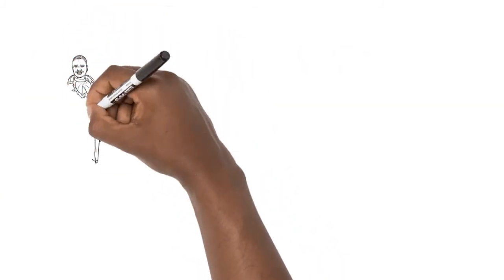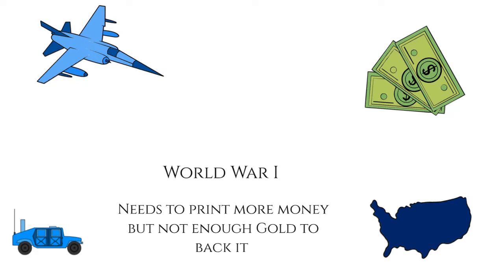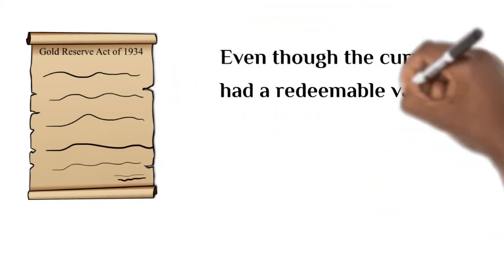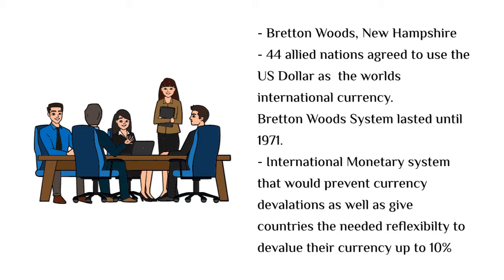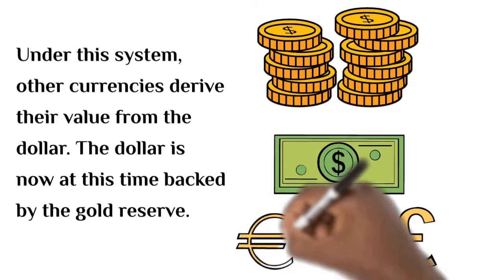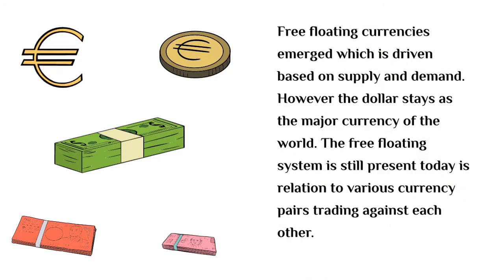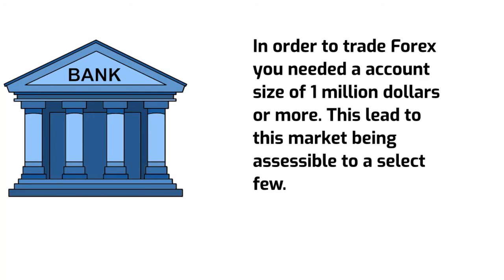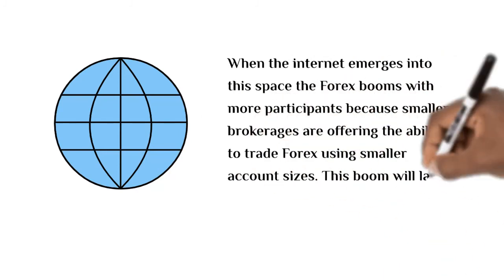What Is Forex and History Behind it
Forex is a powerful market but many find that it is difficult to navigate. In this brief video, we discover the history behind forex and how it has come available to many across the globe. Journey with me to discover the vast world of Forex Trading. This video is part of the beginner series aimed at discovering how to successfully trade in the Forex market.